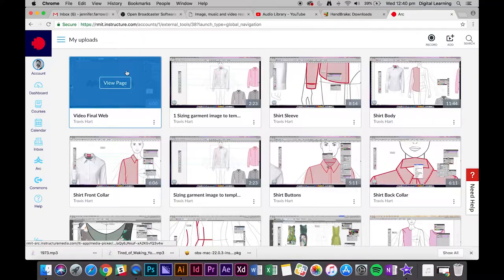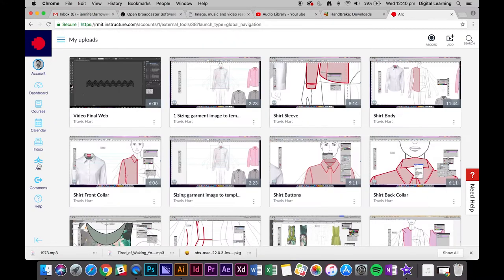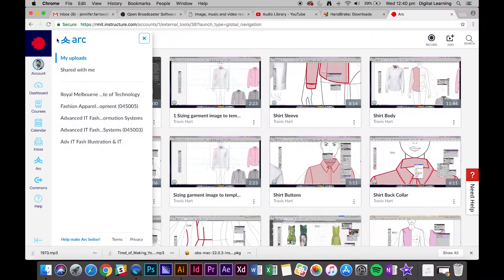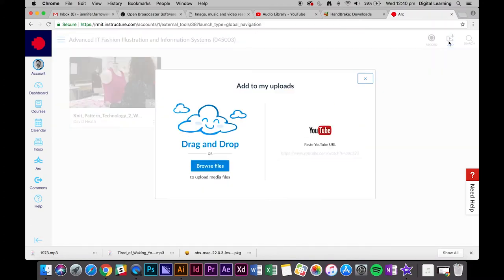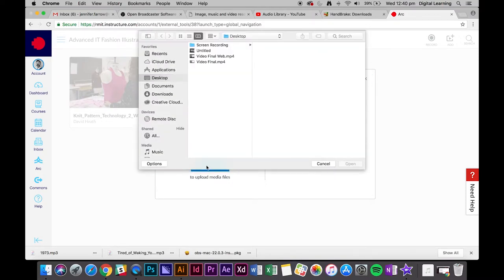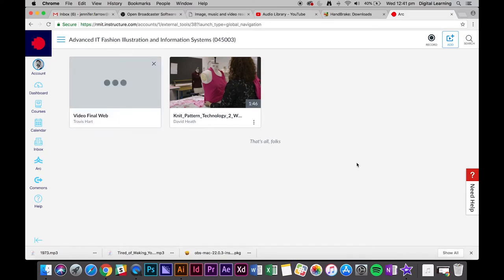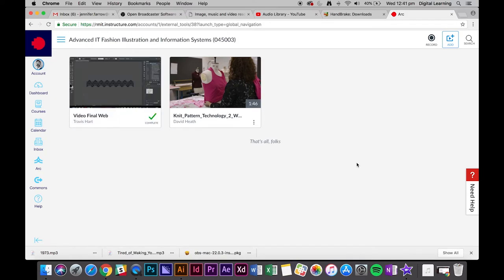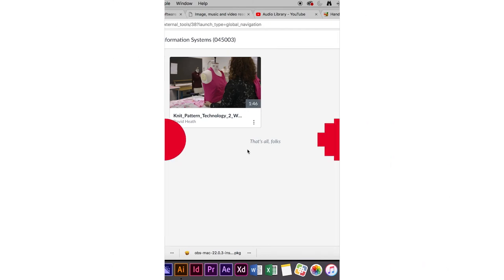How to upload to Canvas Studio (previously named Arc)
This video describes how to upload your videos to Canvas in Studio.